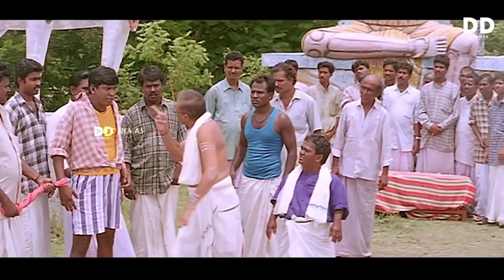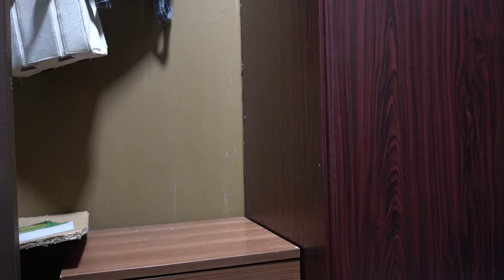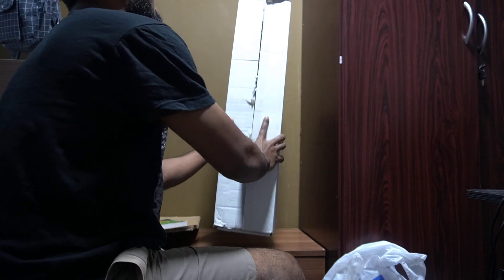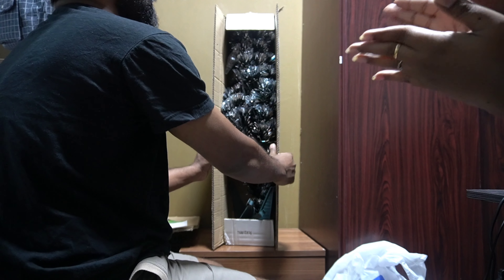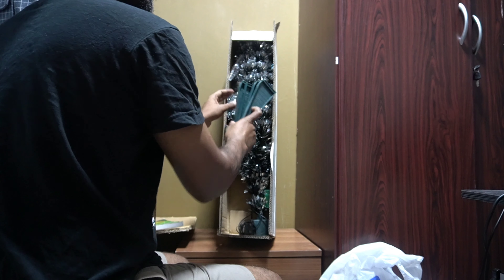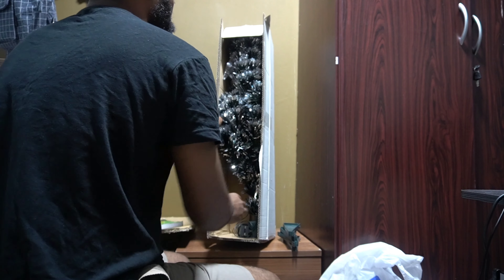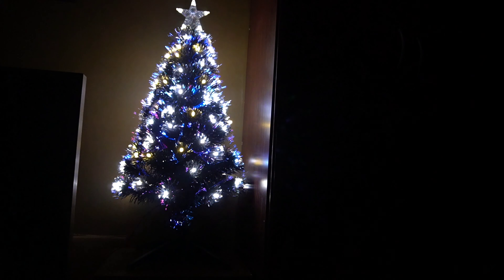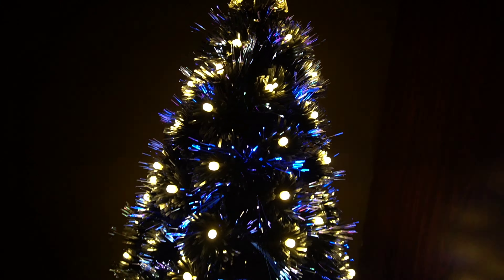Our First Ever Christmas tree 🎄